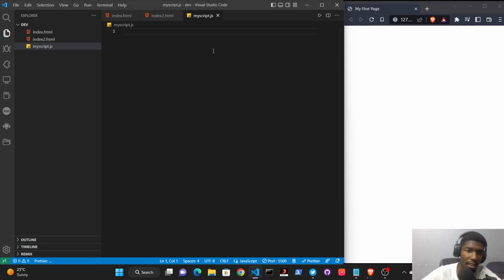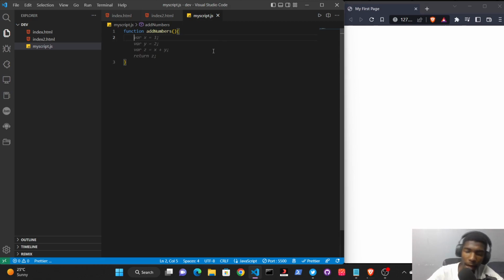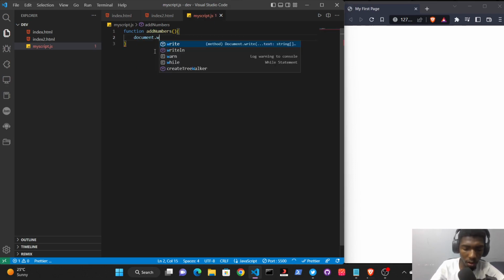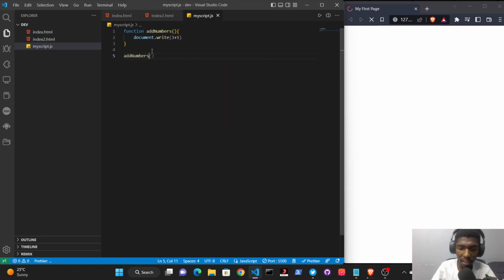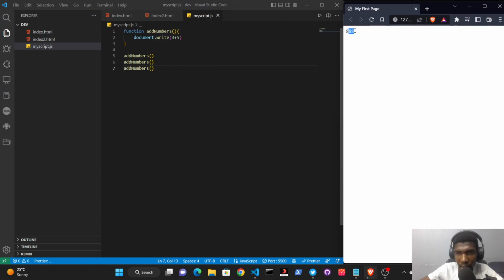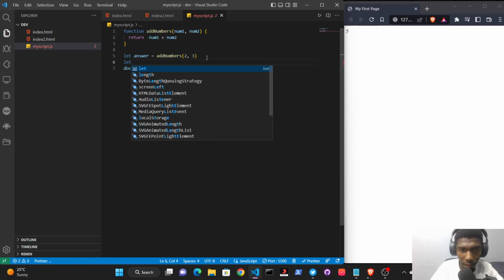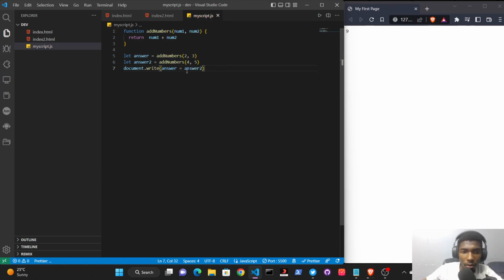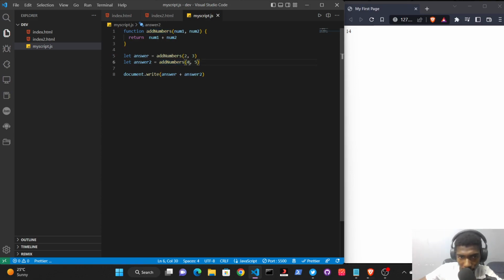Javascript full course (Shona) - Lecture 6 Functions